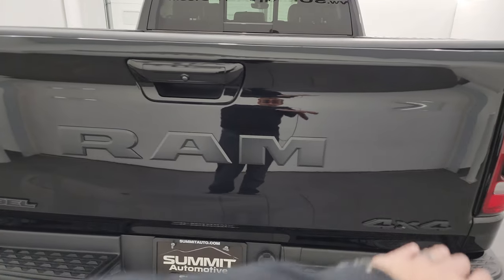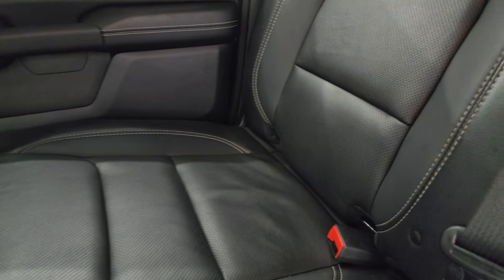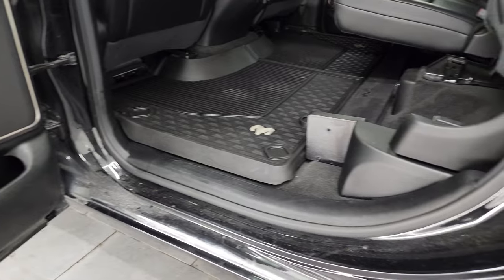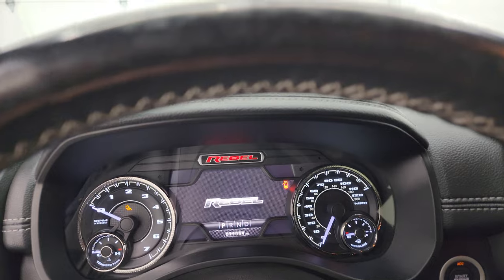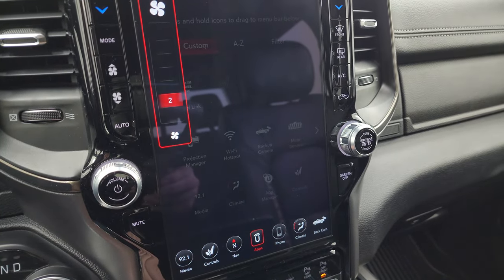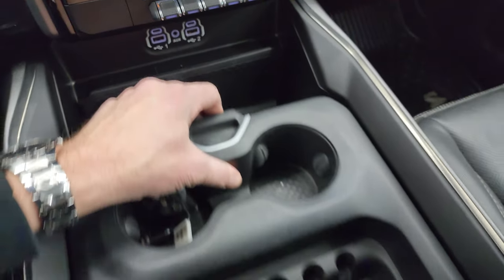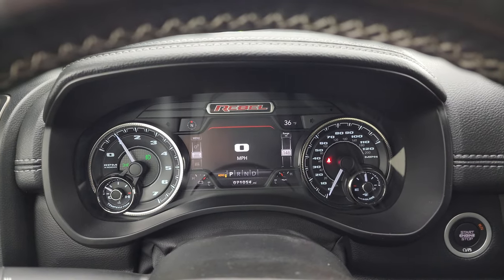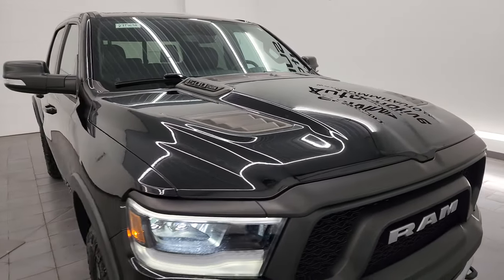2020 RAM 1500 REBEL LEVEL 2 CREW SHORT WISCONSIN TRUCK 4K WALKAROUND 23T163A SOLD!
This 2020 RAM 1500 REBEL LEVEL 2 CREW SHORT IN DIAMOND BLACK CRYSTAL PEARL FOR SALE IN FOND DU LAC OSHKOSH WISCONSIN 54935 is the vehicle we did walk around review of today.

Thank you for checking out this video of this 2020 RAM 1500 REBEL LEVEL 2 CREW SHORT IN DIAMOND BLACK CRYSTAL PEARL FOR SALE IN FOND DU LAC OSHKOSH WISCONSIN 54935

STOCK: 23T163A
PRICE: $39,999
MILES: 70,980
MAKE: RAM
MODEL: 1500
VIN: 1C6SRFLT1LN243063
LOCATION: FOND DU LAC OSHKOSH WISCONSIN, 54937 TRUCKS ON 41

1 OWNER! CLEAN TITLE HISTORY! CLEAN CARFAX! 5.7 Liter OHV V8 Hemi with Multiple Displacement System MDS Engine, 395 Horsepower, Full Four Door Crew Cab, Short Box 5 Foot 7 Inch 5' 7" Shortbox, Rebel Package, Level 2, 8 Speed Automatic Transmission, 4x4 Push Button Four Wheel Drive 4WD, 4-Corner Air Ride Suspension, Factory GPS Navigation System, Reverse Backup Camera Rearview Camera, Dual Rear Exhaust, Blind Spot Monitoring with Rear Cross-Path Detection, Start / Stop Technology Start/Stop, Dual Power Heated Seats, Non Smoker, Black Ebony Leather Seats, Bucket Seats, Full Towing Package with Receiver Trailer Hitch, Wiring and Transmission Cooler Tow Package, Heated Power Fold-in Power Mirrors with Built-in Directional Signals with Drivers Side Blind Spot Mirror, Electronic Stability Control Traction Control ESC, Downhill Assist Control DAC, Electronic Locking Rear Axle, Nitto Ridge Grappler LT275/70 R18 Tires, Painted and Polished Aluminum Rims Premium Wheels, Four Wheel Disc Brakes, Bedrail Covers, LED Fog Lights, LED Headlights, LED Running Lights, LED Tail Lamps, Sonar with Front and Rear Bumper Sensors, Easy Fuel Capless Fuel Fill, Locking Tailgate, Fender Flares, AM / FM Radio Tuner, Sirius/XM Satellite Radio Capabilities Sirius / XM, 12" Uconnect Radio 4C Radio With 12-inch Display, Harmon / Kardon Premium Audio Sound System Harmon/Kardon, SOS / Assist System, U Connect Hands Free Bluetooth Hands-Free Phone System Blue Tooth, Android Auto Compatible, Apple Car Play Compatible, Auxiliary MP3 Jack Portable Audio Connection, Factory Subwoofer, USB C Jack, USB Jack Portable Audio Connection, Enter-N-Go System Keyless Entry System, Keyless Entry with Factory Remote Start, Push Button Start, Power Sliding Rear Window Rear Window Defroster, Adjustable Height Seatbelts, Driver and Passenger Front Air Bags, L.A.T.C.H. Child Safety System, Side Curtain Air Bags SRS Safety Restraint System, Heated Steering Wheel Multi-Function Steering Wheel Controls, Homelink System with Three Programmable Buttons for Garage Doors, Lighting Systems & Security Systems, Compass, Outside Temperature Display and Mileage Display, Dual Multi-Zone Climate Control , Power Adjustable Pedals, Factory All Weather Floormats, Air Conditioning AC, Cruise Control, Power Locks, Power Windows, Automatic Headlights Autolamp, Tilt/Telescope Steering Wheel, 115V / 400W AC Power Plug In, Diamond Black Crystal Pearlcoat, ONE OWNER! CLEAN AUTOCHECK! Very very clean inside and out! This is one of the sharpest 2020 Ram 1500 crewcab shortbox 1/2 ton trucks on our lot! Make your move before this super clean 4wd is gone!